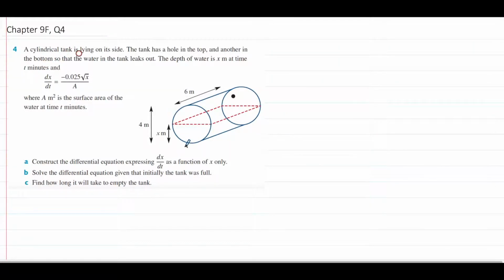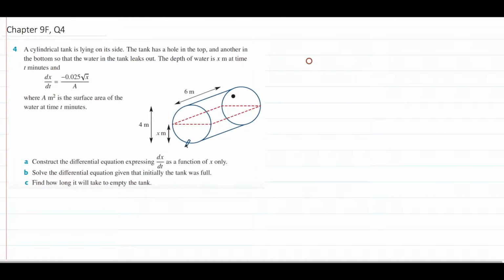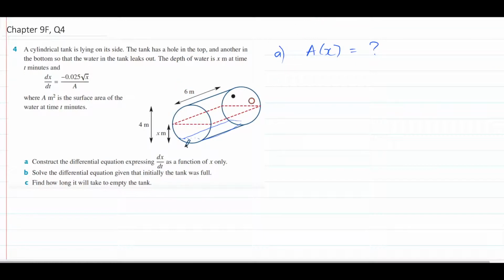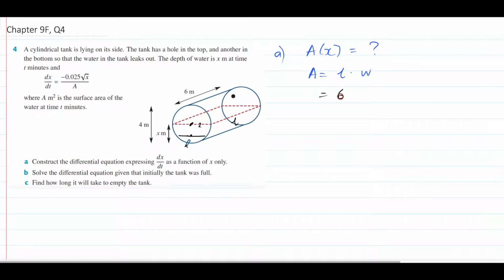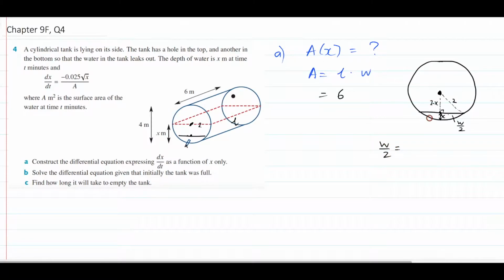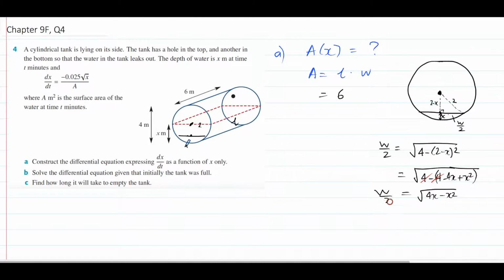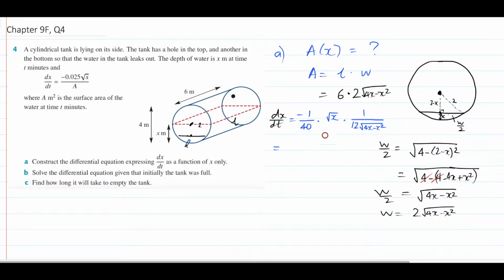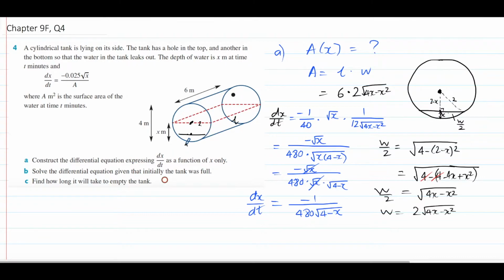Related Rates of Change - Chapter 9F, Q4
A cylindrical tank is lying on its side. The tank has a hole in the top, and another in the bottom so that the water in the tank leaks out. The depth of water is x m at time t minutes and
dx/dt = −0.025√x/A
where A m2 is the surface area of the water at time t minutes.

a) Construct the differential equation expressing dx/dt as a function of x only